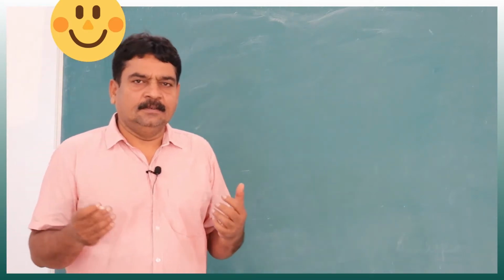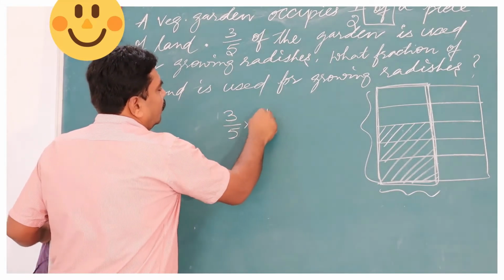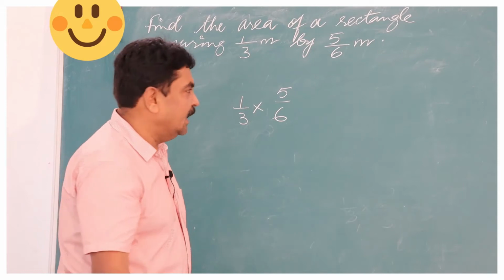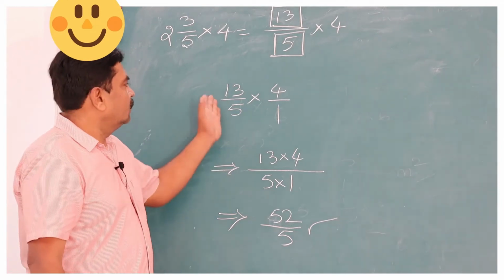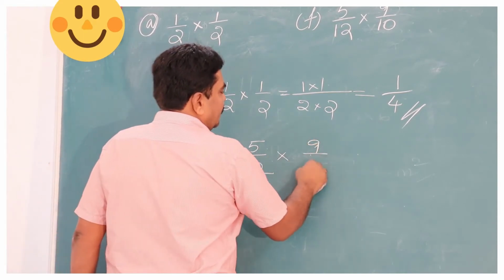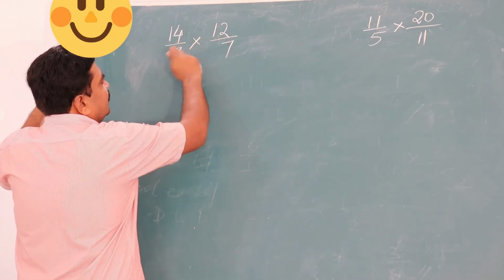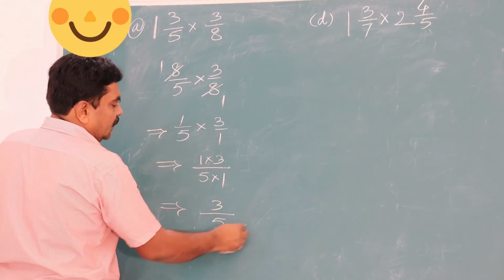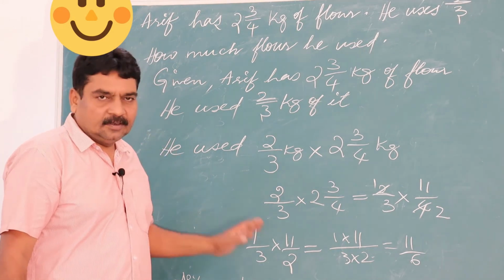Class 5 Fractions (Part - 3)